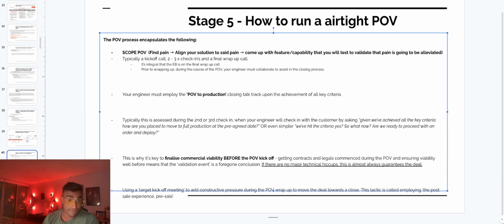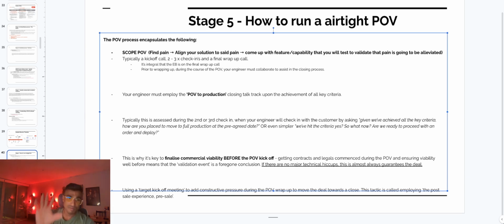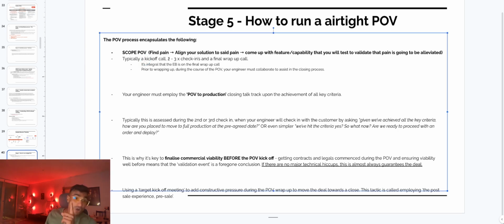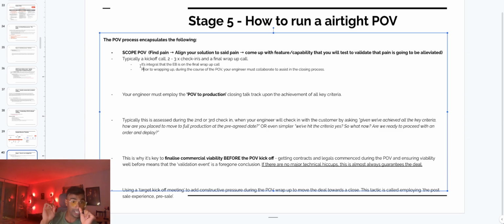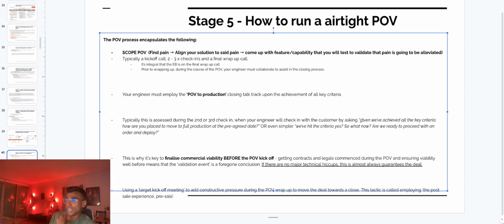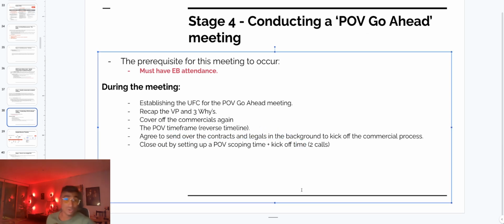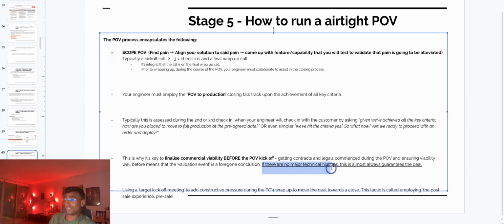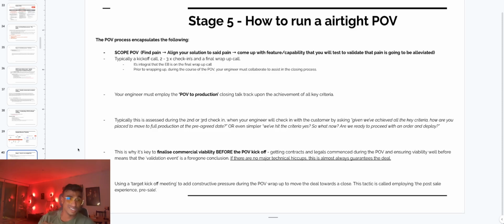SMB AE readiness series (pt 8) - How To Run An Airtight Proof of Value As An Tech Sales AE.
Let's talk about POVs - those critical parts of the sales cycle where your tech either shines or completely falls over.

I've run my fair share of these over the years (some great, some not so great), and this video covers what I've learned through that process. These are practical approaches that have helped me turn more POVs into signed contracts.

A well-run POV can be incredibly powerful when it comes to closing deals, but they need structure to work properly.

What You'll Learn in This Video:
✅ How to properly scope a POV to align with customer pain points
✅ The check-in cadence that keeps momentum and builds confidence
✅ The "POV to Production" closing technique that closes deals early
✅ Why you must run commercial processes in parallel with technical validation
✅ How to nail customers to their commitments with clear success criteria

Timestamps for Easy Navigation:
00:00 - Introduction & POV Context
03:15 - Proper POV Scoping Methodology
07:40 - Setting Up Effective Check-In Calls
11:20 - The Wrap-Up Meeting Structure
14:35 - The "POV to Production" Closing Technique
18:10 - Running Commercial Processes in Parallel

Want to work with me 1:1? My mentorship program helps reps consistently generate 5 to 6 figures in commissions every quarter

What's your biggest challenge when running POVs? Drop it in the comments, happy to share what's worked (and what hasn't worked) for me.